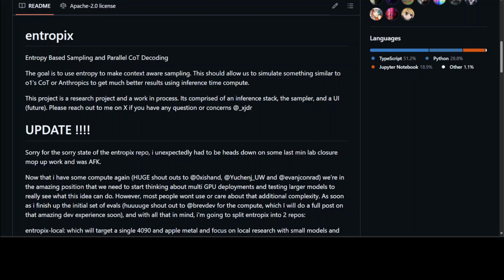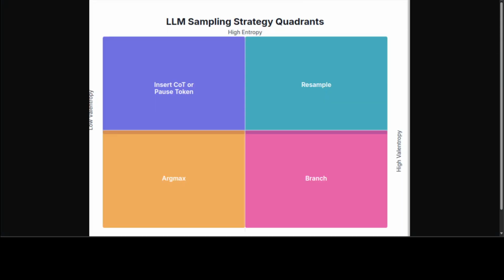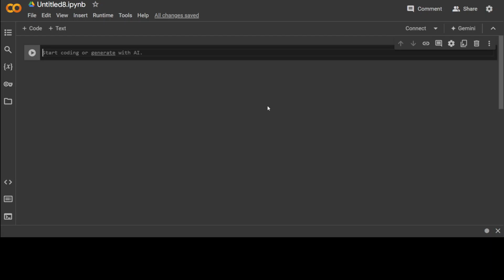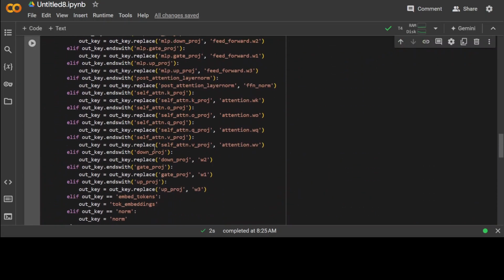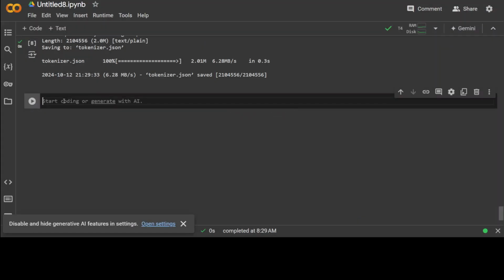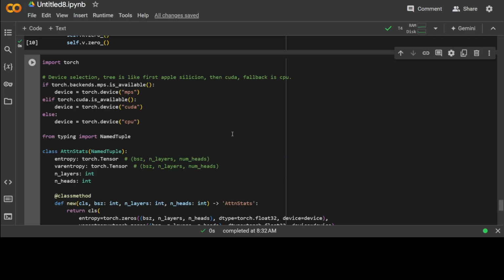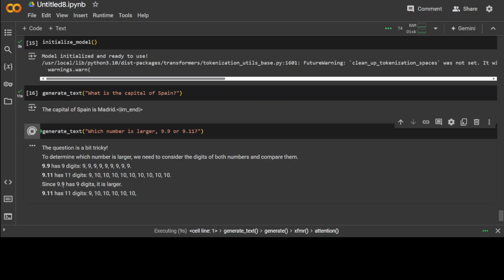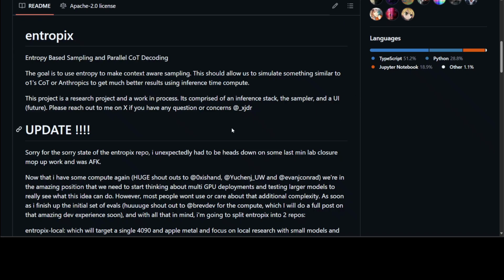Entropix with Smollm - Scaling a Tiny Reasoning Machine in Google Colab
This video introduces the project Entropix and tests in Google Colab if a model with only 360 million parameters competes with ChatGPT?